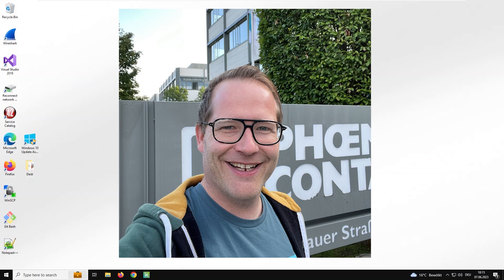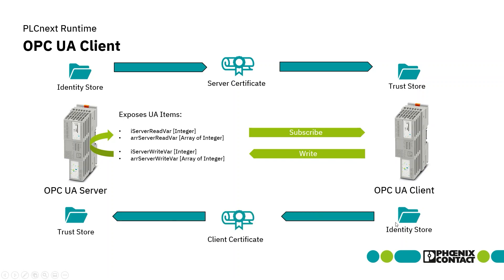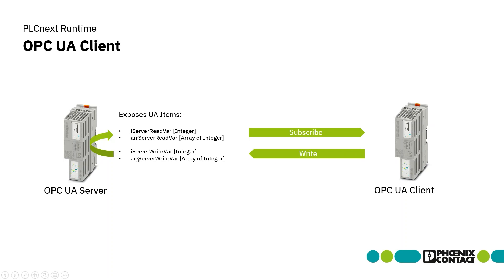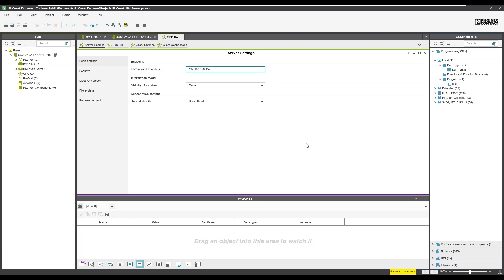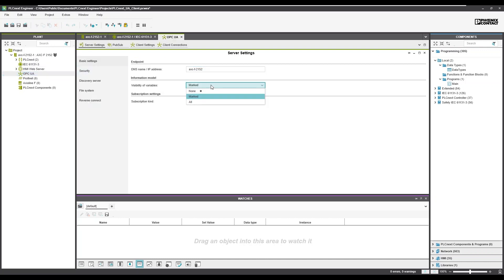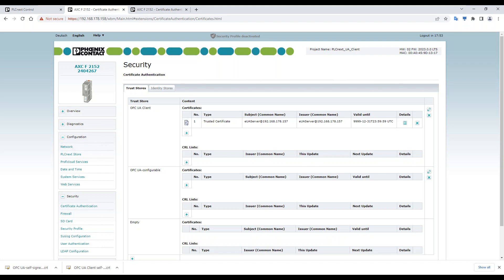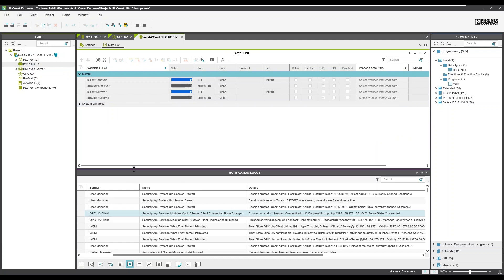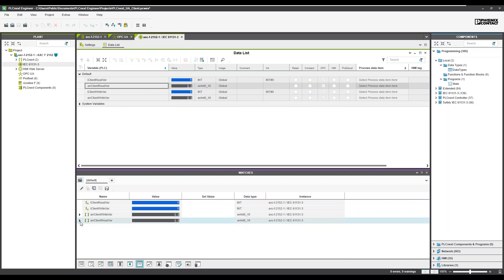Configuring a secure OPC UA server and client communication on PLCnext Control | PLCnext Technology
In this video, Frank shows how to configure a secure connection between two PLCnext Control devices, one running as an OPC UA server and the other running as an OPC UA client. For configuring, PLCnext Engineer is used here: an advanced automation engineering suite from the PLCnext Technology ecosystem, available for download and free of charge.

These are the steps:
0:01:28   Get the simple concept of this demonstration
0:02:30   Configure the OPC UA server in a PLCnext Engineer project
0:04:00   Check the OPC UA server configuration with the UaExpert reference client
0:05:40   Create the OPC UA client in a PLCnext Engineer project
0:08:46   Map the variables
0:10:57   Activate the OPC UA client feature
0:11:56   Where to get a permanent license
0:12:23   Set up the certificate authentication on both devices
0:14:33   Check for proper notifcations
0:15:00   Test the communication with a variables roundtrip

The PLC in this example is AXC F 2152 part of the PLCnext Control product family, running on firmware 2023.0 LTS.

The PLCnext Engineer software suite is version 2023.3 newer versions are applicable.

The test client is the UA Expert by Unified Automation GmbH

For all details to OPC UA communication in PLCnext Control devices, see the related PLCnext Info Center topic

► Ask your questions in the FORUM section (login required - no costs, no ads, no newsletters):